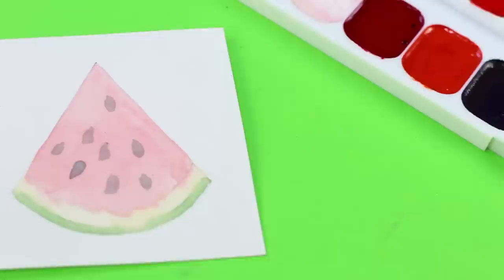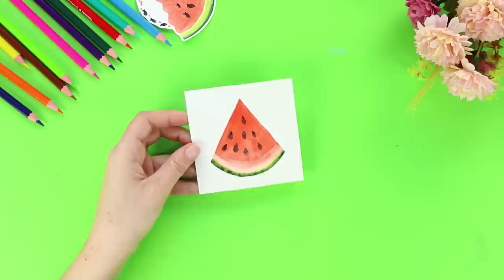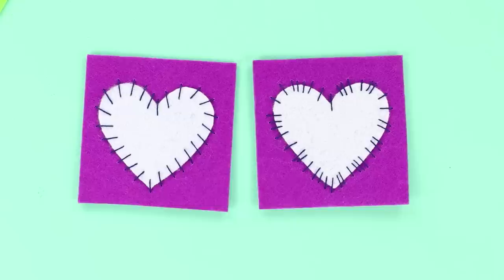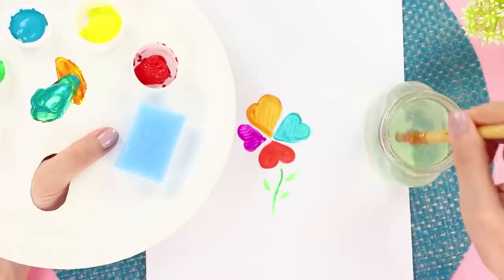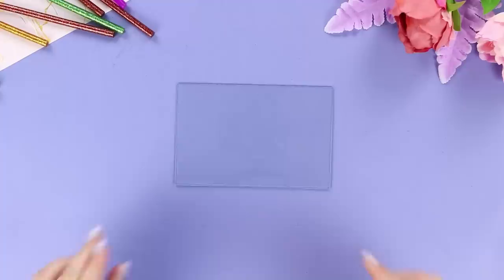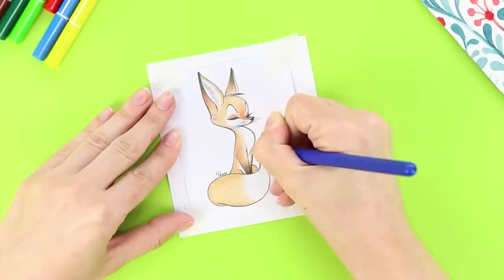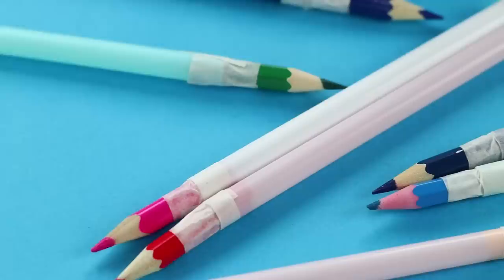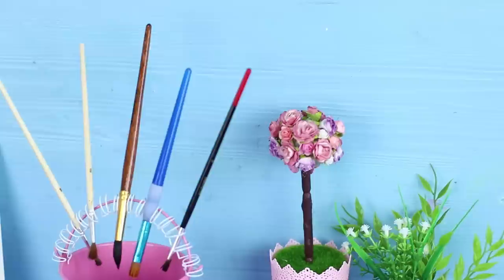19 Awesome Crafting And Painting Life Hacks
Do you like crafting handmade or drawing? It's great! And do you want to make your work even more exciting? Than watch our new cool ideas for handmade and drawing in today's video!

Supplies:
• Felt-tip pens
• Elastic band
• Fabric
• Glitter
• Magnet
• Roller for cleaning clothes
• Plastic dinosaurs
• Glass
• Hot gun
• Eraser
• Matchboxes
• Beads
• Foam rubber sponge
• Ink
• Boiling water
• Disposable plate
• Bottle caps
• Napkin
• Wristwatch
• Sheets for notes
• Drinking straws
• Scotch tape
• Felt
• Thread
• Needle
• Knitting needles
• Corks
• Knitting threads
• Pencils
• Sugar
• Watercolor
• Spiral from a notebook
• Bucket
• Scissors
• Oil
• Cotton pads
• Books
• Frame with glass
• Phone flashlight

16 Edible School Supplies! Prank Wars!